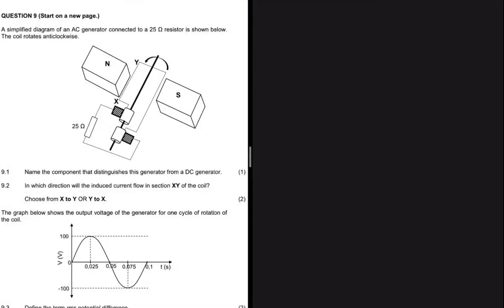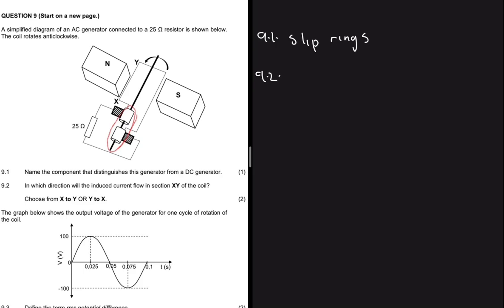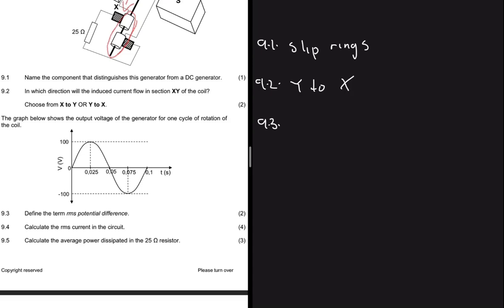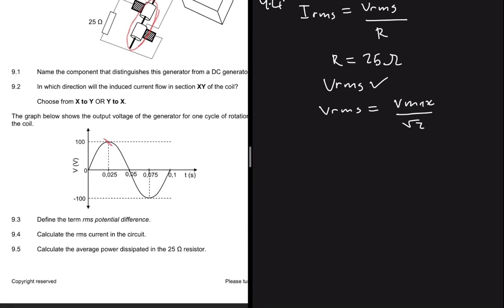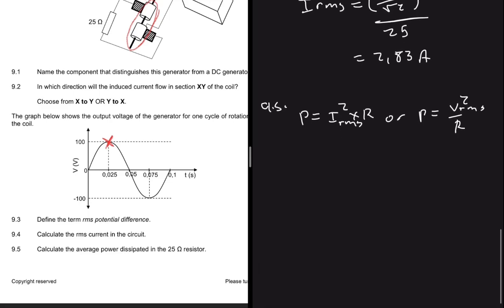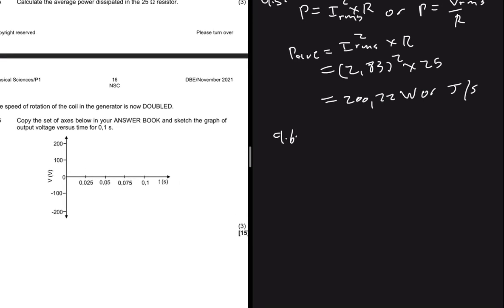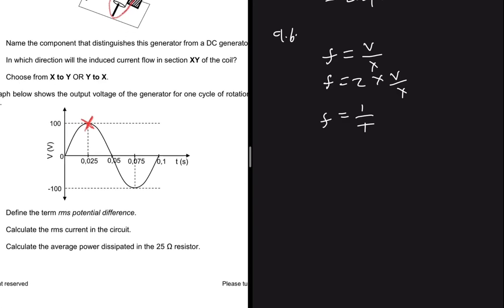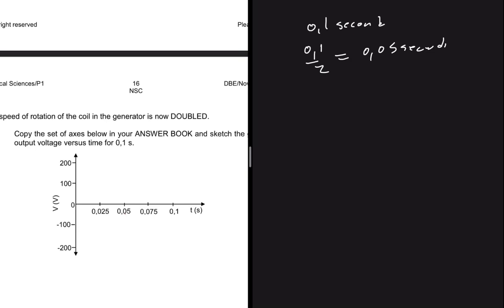Electrodynamics Grade 12 Physical Sciences P1 November 2021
Question 9 Grade 12 Physical Sciences (Physics) November 2021 Final DBE Matric Exam on Electrodynamics.